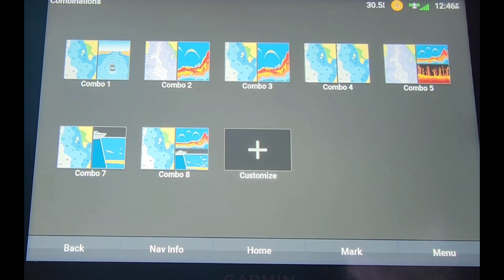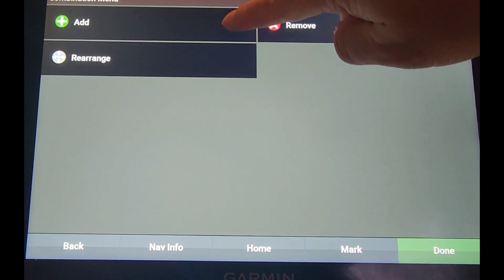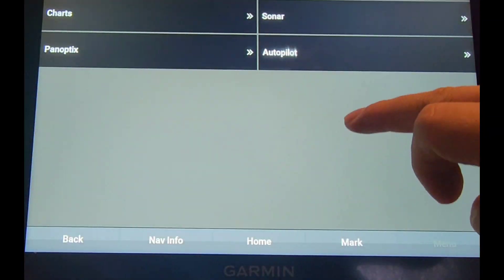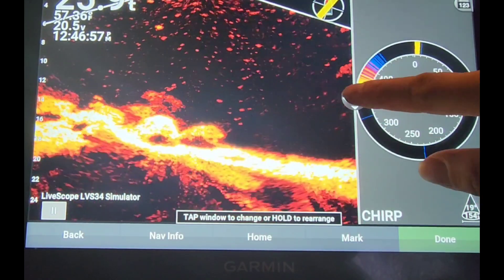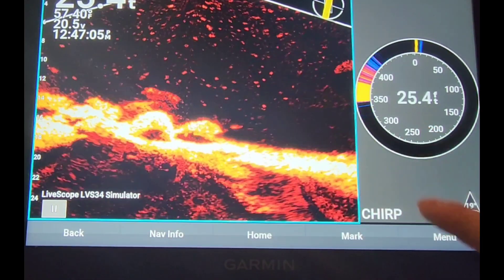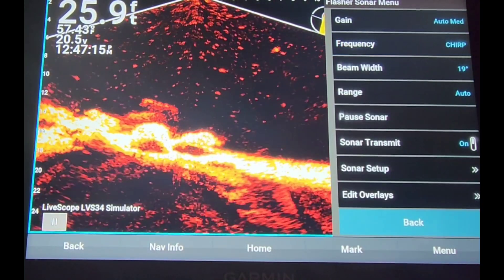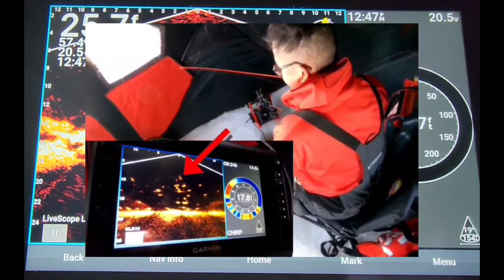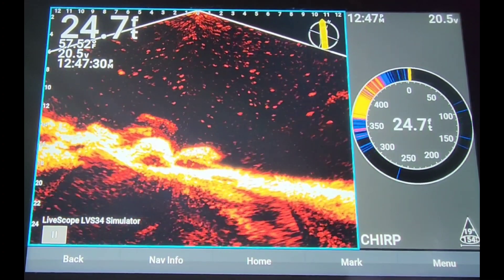Livescope | Flasher | How to Setup a Combo for Ice Fishing | No Ice Transducer Needed)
In the last couple of years I've been getting messages on how I setup the livescope and flasher into one combo. I did all this with using only the lvs32 transducer. It took me a while to get a video out since I sold my 73UHD and picked up a GPSMAP unit. GPSMAP units doesn't have the flasher mode so since I picked up the 126SV, here's the video!

I don't use the flasher mode myself but I'd reckon you'd get a better target separation vs. the livescope. Video linked below from 2 years ago when I tried this. (Go to 7:10 mark)